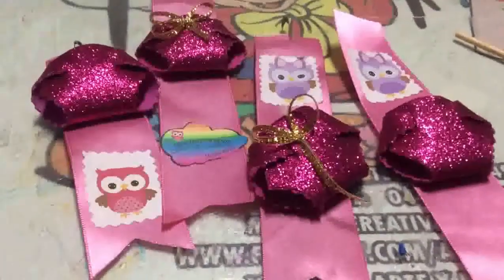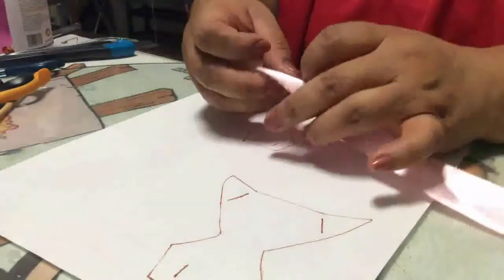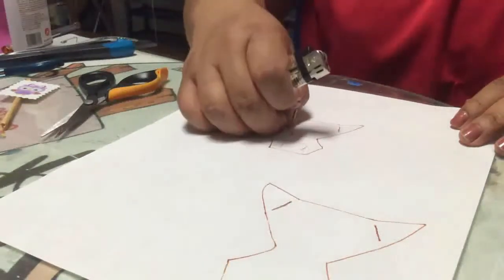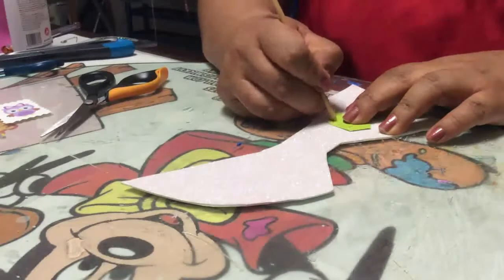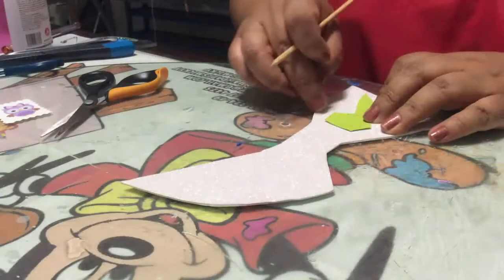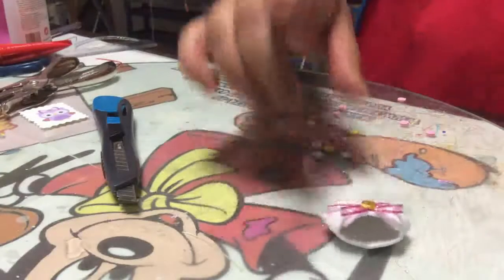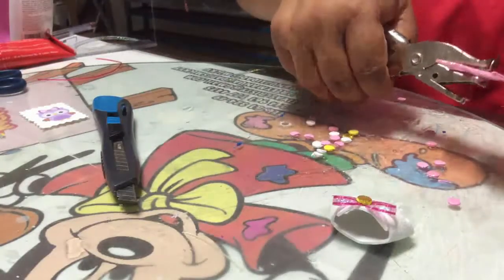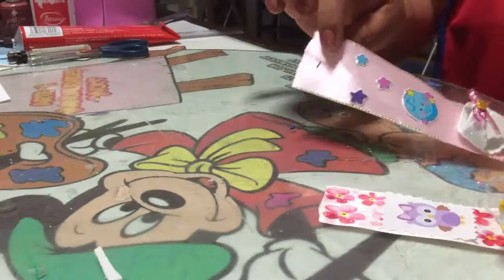Distintivos para Baby Shower